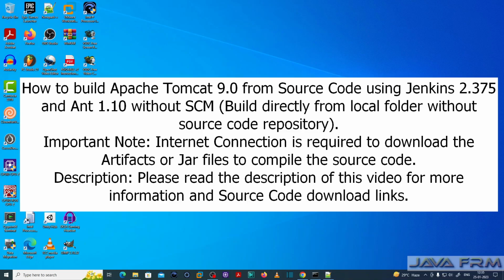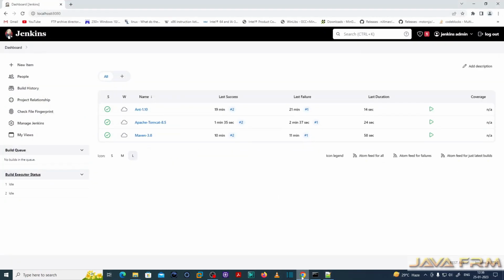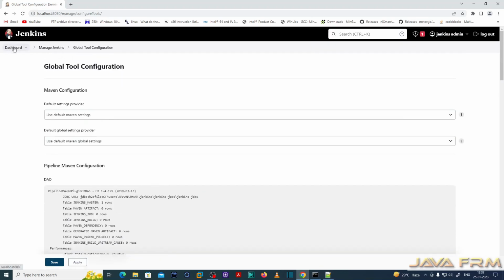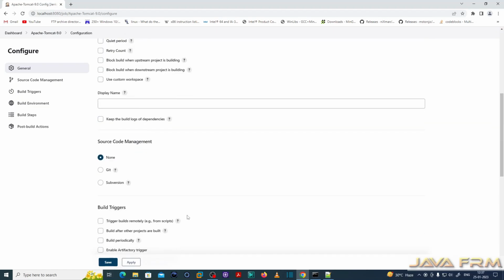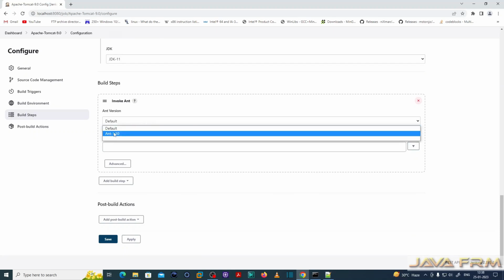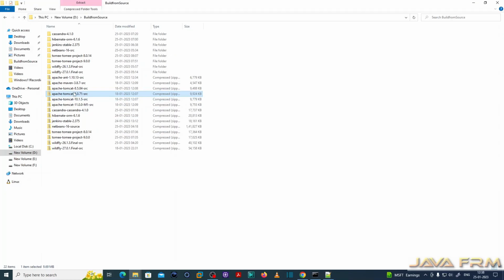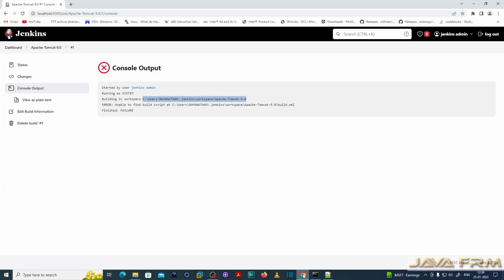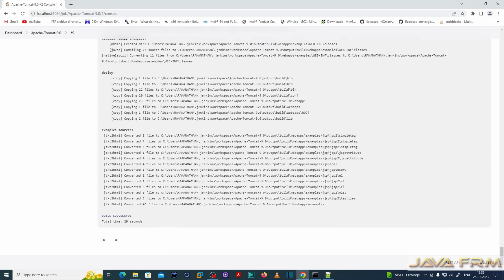How to build Apache Tomcat 9.0 from Source Code using Jenkins 2.375 and Ant 1.10 without SCM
In this video we are going to see how to build Apache Tomcat 9.0 Source code using Jenkins 2.375,
Ant 1.10, JDK 11 without Source Code Management Tool (Directly build the project from local folder containing source code).
Below are the steps :
1. First create Free style project, pointing to Ant 1.10 and JDK 11 Binaries.
2. Build the empty project so that new workspace folder will be created by Jenkins.
3. Now extract the source code zip file to newly created workspace folder. Make sure that build.xml is present.
4. Now again build the project, jenkins will automatically pickup the build.xml and source code directories.
5. After build is success we can browse the workspace to download the built binaries or folder as zip file.

Important Note: This method will be useful for the developers who does not wants the source code to be shared or hosted in Source Code Repositories like Git or SVN.

Below is the download links for Apache Tomcat 9.0 Source Code.